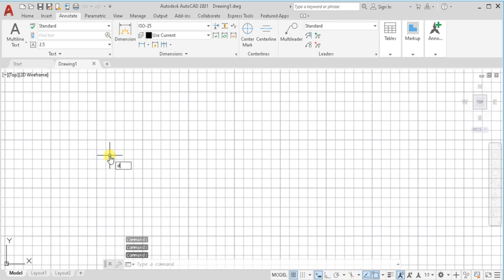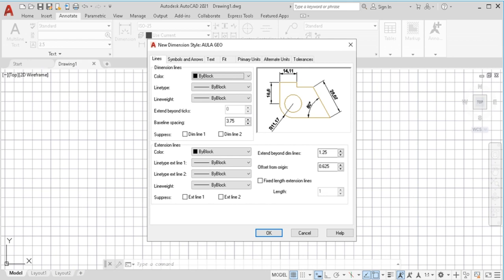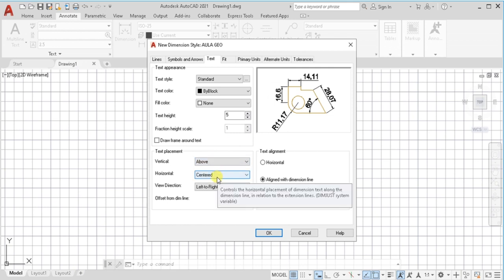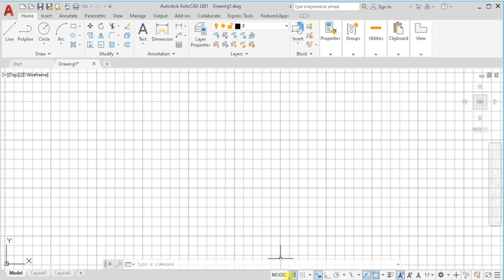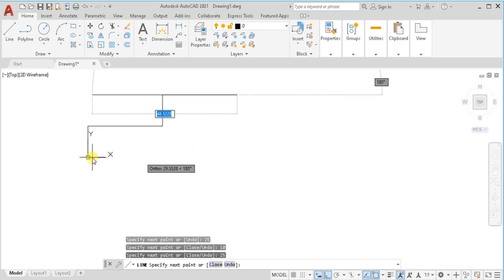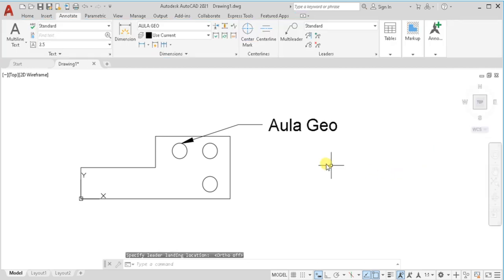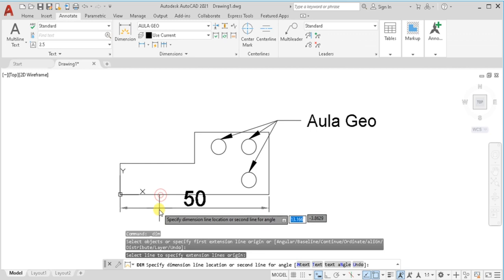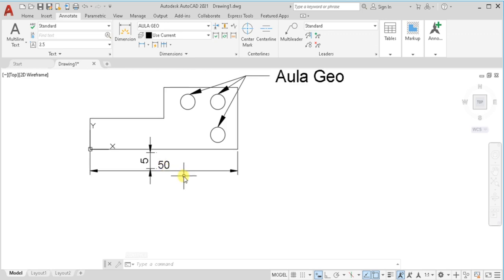18 Use Dimensions Style Manager in AutoCAD